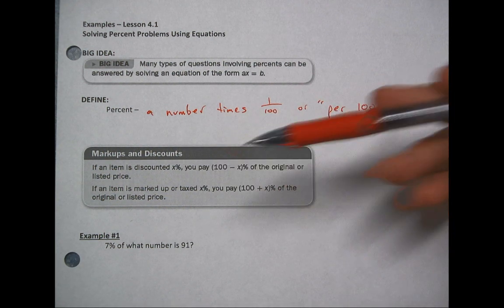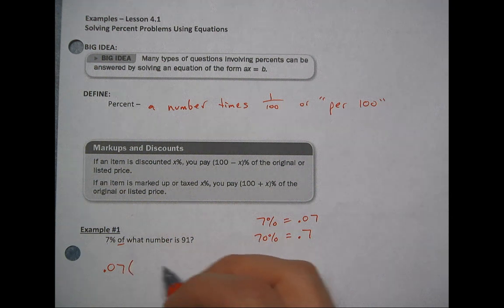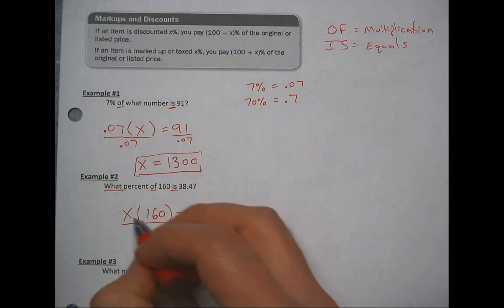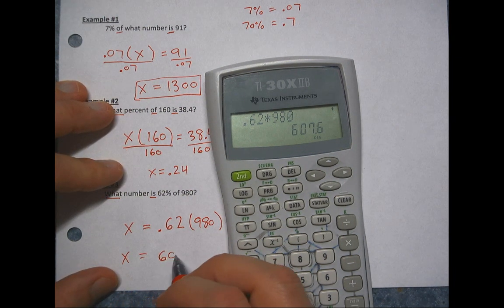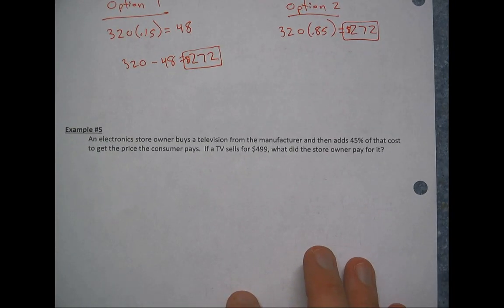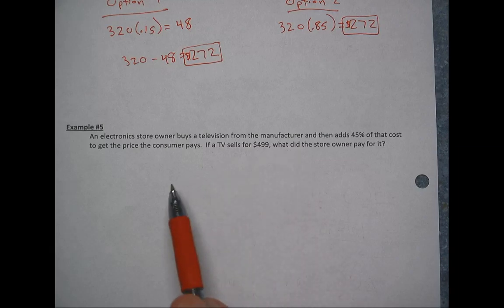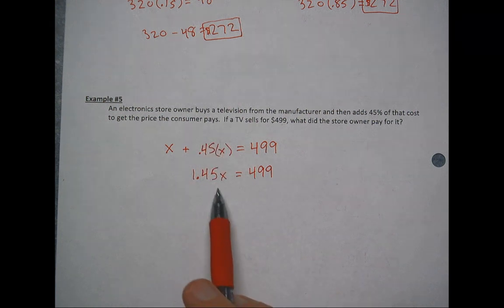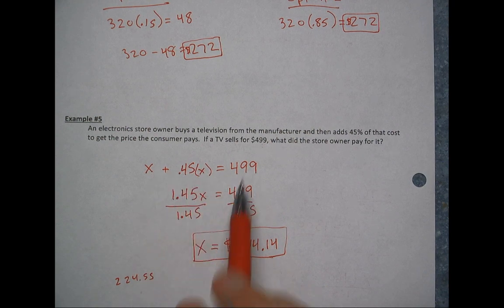Algebra 1, Lesson 4.1 Solving Percent Problems using Equations